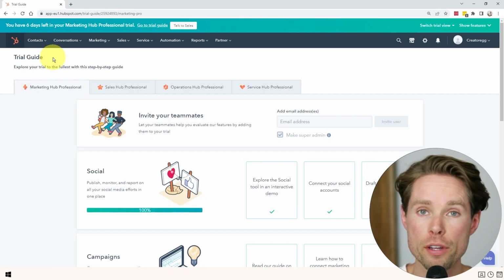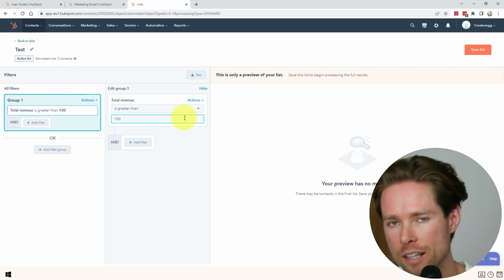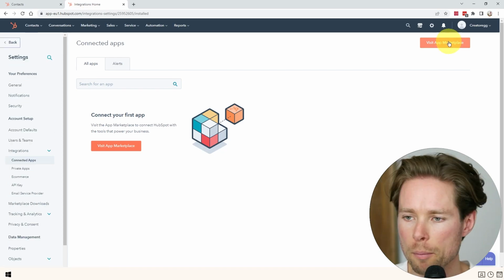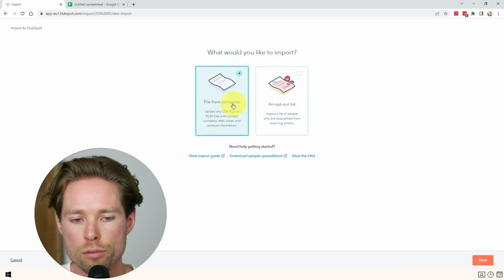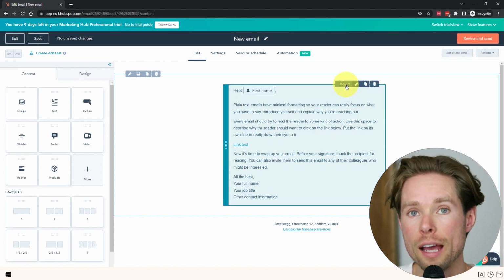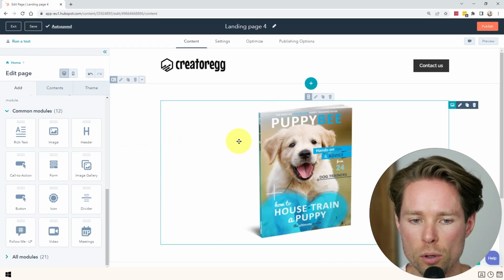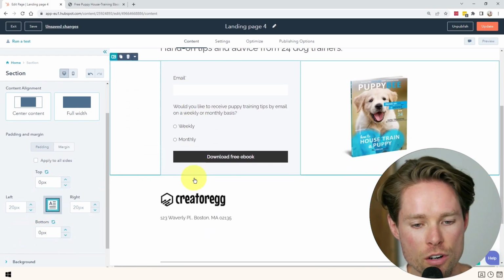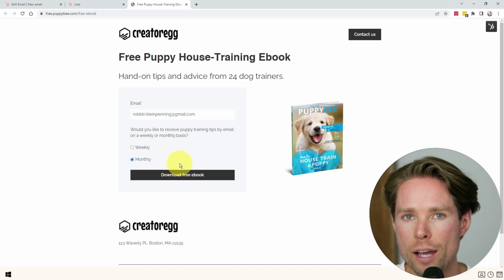HubSpot Tutorial for Beginners - Marketing Hub Demo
Welcome to my HubSpot Marketing Hub email marketing tutorial for beginners. I divided this HubSpot tutorial into multiple chapters. Use the timestamps below to skip to the part you find interesting.

Timestamps:
0:00 Start here
0:52 Dashboard overview
04:59 How to sign up for a free HubSpot account
06:05 Newsletters, Active Lists, Static Lists, Segments
08:19 Sending a newsletter
11:17 Create a new user
12:00 Import contacts
23:41 Smart content rules
25:22 Landing pages, opt-in forms, marketing automation, workflows